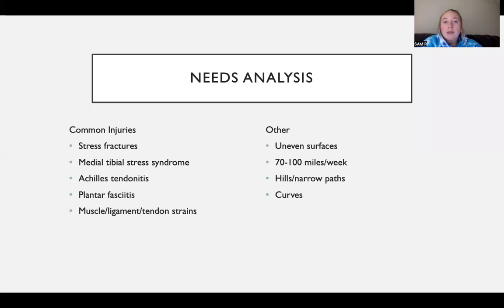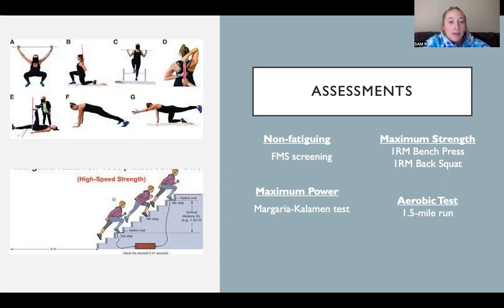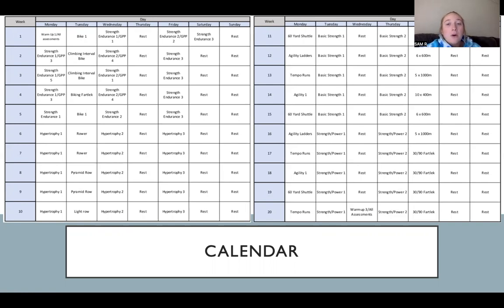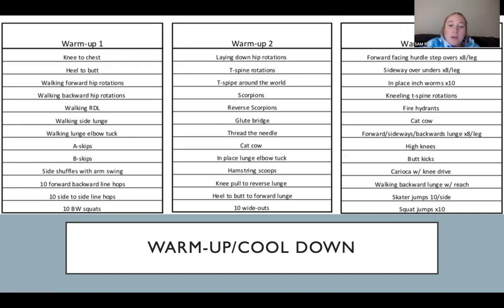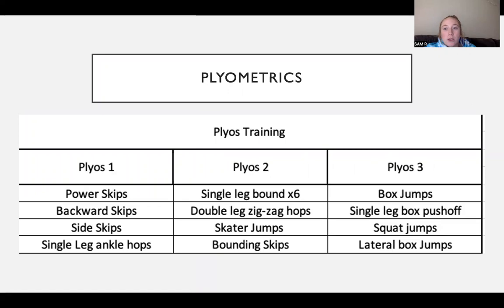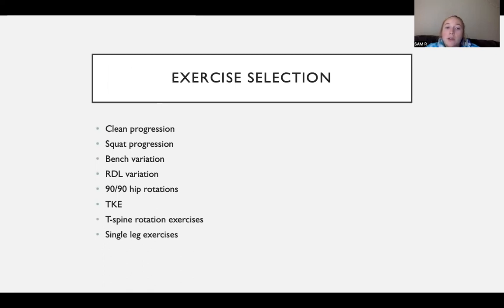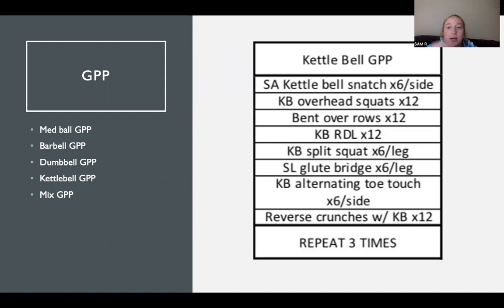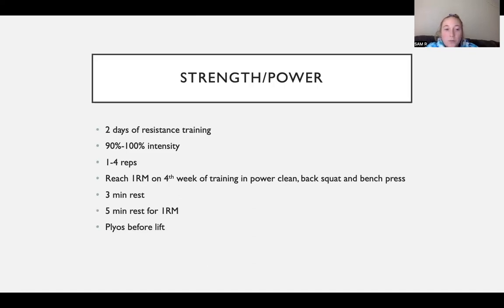Cross Country Program Presentation